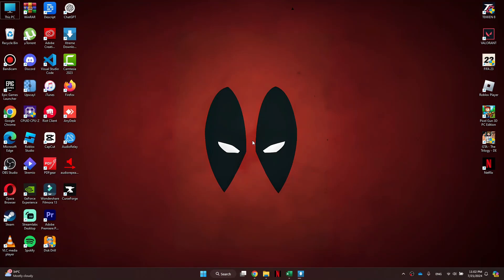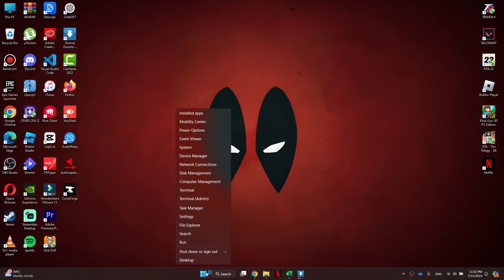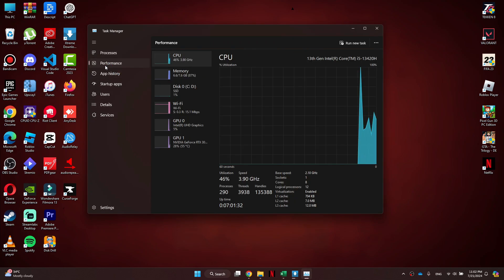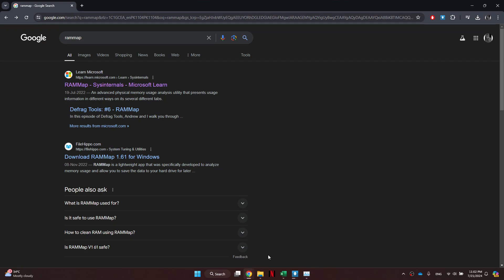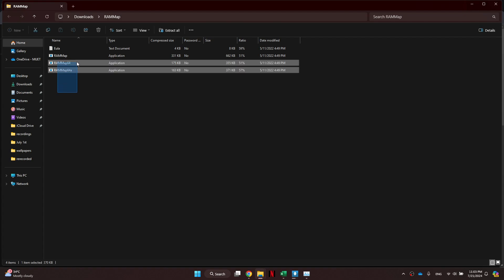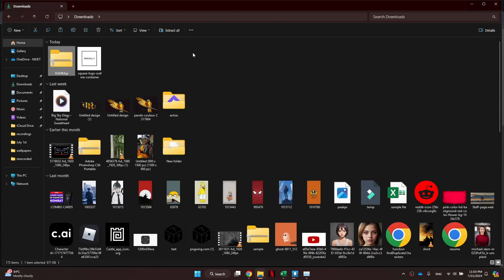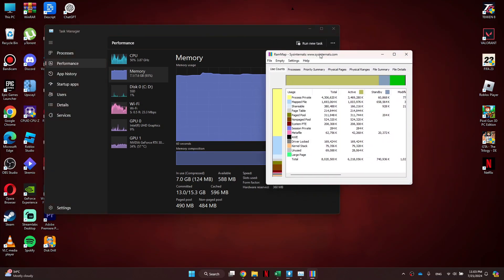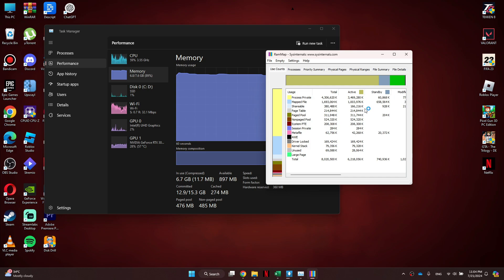How To Clear RAM Cache In Windows 11 - Full Guide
Is your Windows 11 PC running slow? This full guide will show you how to clear the RAM cache and boost your system’s performance!